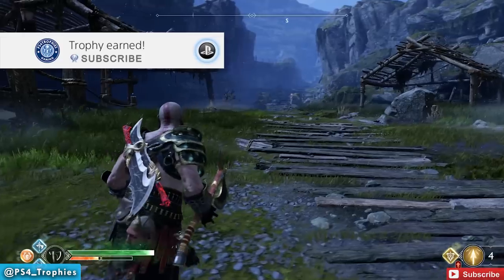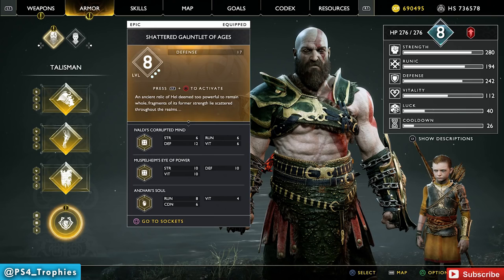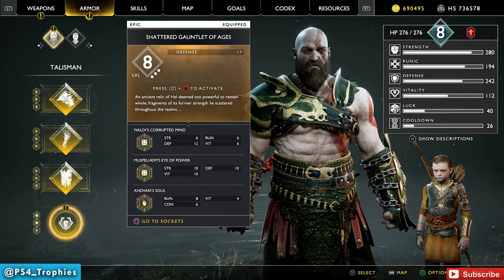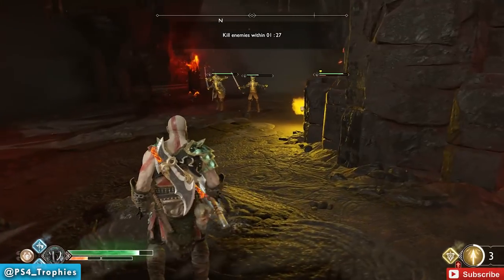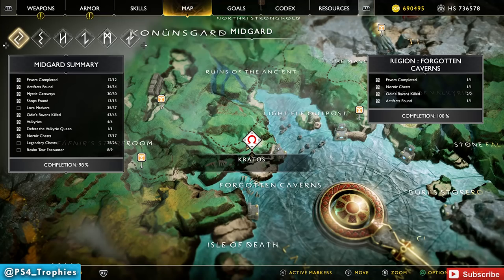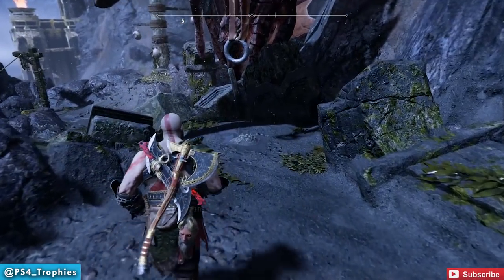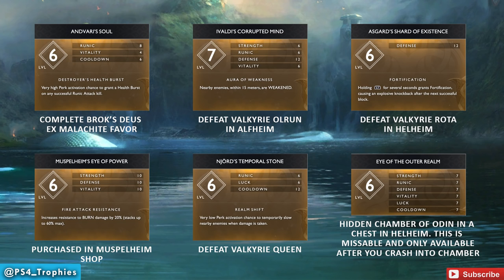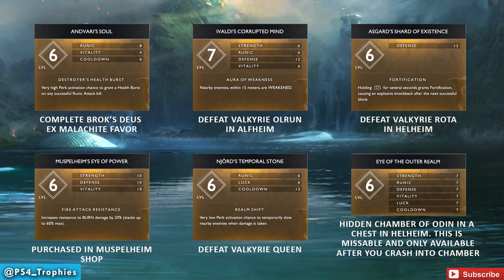God of War AMAZING Infinity Gauntlet Easter Egg - Unlock Missiles on the Shattered Gauntlet of Ages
. God of War Infinity Gauntlet Easter Egg. The Shattered Gauntlet of Ages Talisman has a hidden ability that fires 3 shots when activated. It requires it to be upgraded to Level 8 and have 3 specific enhancements slotted.

★  This Game includes the following trophies  ★

Father and Son (Platinum)
Obtain all other trophies

  Trilingual (Bronze)
Learn the languages of Muspelheim and Niflheim

  Dwarven Ingenuity (Bronze)
Upgrade a piece of armor

  Nice Moves (Bronze)
Obtain a Runic Attack Gem

  Iðunn’s Orchard (Silver)
Fully upgrade your Health

  Quick Tempered (Silver)
Fully upgrade your rage

  Best Dressed (Bronze)
Craft an outfit for Atreus

  Enchanted (Bronze)
Slot an Enchantment into your armor

  All Will Fall (Silver)
Kill 1,000 Enemies

  Dangerous Skies (Silver)
Free all of the Dragons

  Like Oil and Water (Gold)
Complete all of Brok and Sindri’s Favors

  Curator (Silver)
Collect all of the Artifacts

  Allfather Blinded (Gold)
Kill all of Odin’s Ravens

  The Best Moves (Bronze)
Fully upgrade a Runic Attack

  Worthy (Bronze)
Fully upgrade the Leviathan Axe

  Path of the Zealot (Bronze)
Obtain Traveler armor set

  Primordial (Bronze)
Obtain Ancient armor set

  Unfinished Business (Silver)
Assist all of the wayward spirits

  Treasure Hunter (Silver)
Use treasure maps to find all of the dig spots

  The Truth (Silver)
Read all of the Jötnar shrines

  Fire and Brimstone (Gold)
Complete all of the Trials of Muspelheim

  Darkness and Fog (Gold)
Retrieve all treasure from the Workshop’s center chamber

  Chooser of the Slain (Gold)
Defeat the nine Valkyries

Secret Trophies

 The Journey Begins (Bronze)
Defend your home from The Stranger

 A New Friend (Bronze)
Survive the Witch’s Woods

 Feels Like Home (Bronze)
Allow the Light Elves to return home

 Dragon Slayer (Bronze)
Defeat the Dragon of the Mountain

 Troubling Consequences (Bronze)
Defeat Magni and Modi

 Hello, Old Friend (Bronze)
Retrieve the Blades of Chaos

 Promise Fulfilled (Bronze)
Heal Atreus

 Round 2 (Bronze)
Rescue Atreus

 Past Haunts (Bronze)
Ride the ship out of Helheim

 Twilight Beckons (Bronze)
Defeat Baldur

 Last Wish (Gold)
Spread the ashes

 Beneath the Surface (Bronze)
Explore all the Lake of Nine has to offer

 Death Happened Here (Bronze)
Fully explore Veithurgard

 Why Fight It? (Bronze)
Fully upgrade the Blades of Chaos